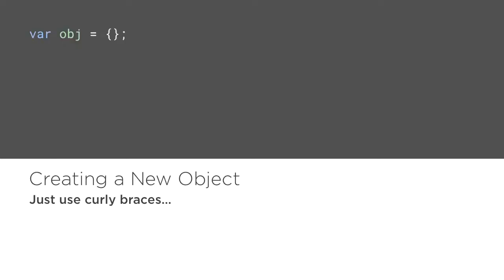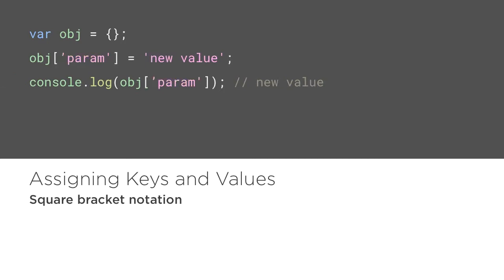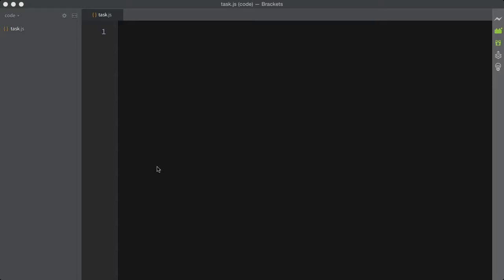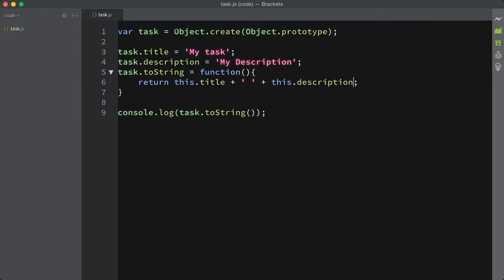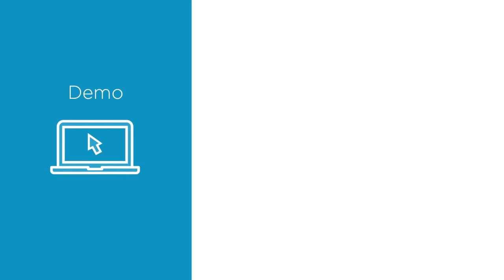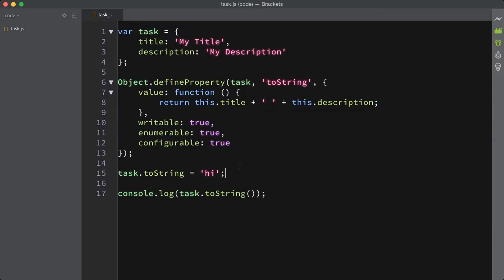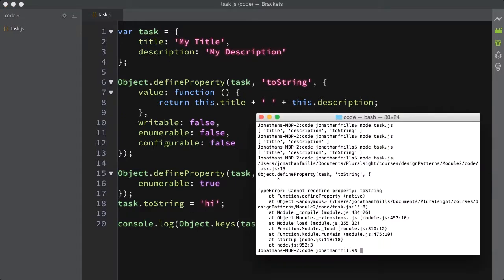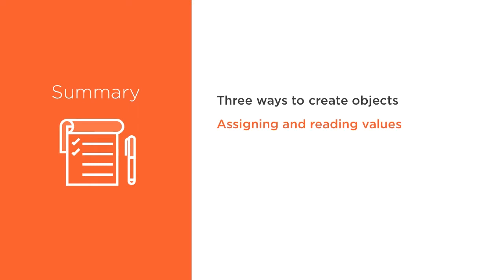Object In JavaScript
• Video Title: Object In JavaScript
• Video Author: Jonathan Mills

Writing "bad" JavaScript is easy. Fortunately, writing "good" JavaScript is not too much harder. In this course, I will show you tried and true design patterns to help structure and organize your code to make your JavaScript code more readable and maintainable. I will walk you through the different ways to work with and manipulate objects in JavaScript. We will look at the tried and true gang of four design patterns and how to implement those patterns in JavaScript and AngularJS.

DOWNLOAD CODE
• File Name: Object In JavaScript.zip
• Size: 1.0 MB

About the Author:
Jonathan Mills is a JavaScript and Node.js expert working mostly in the MEAN Stack with individuals and companies to help build their technical skills to cope with the constantly changing landscape of software development. He is also an ASP.NET insider and an international speaker focusing on JavaScript both in the browser and on the server.